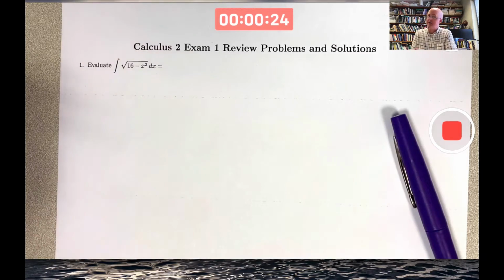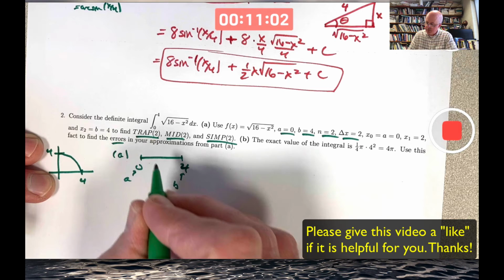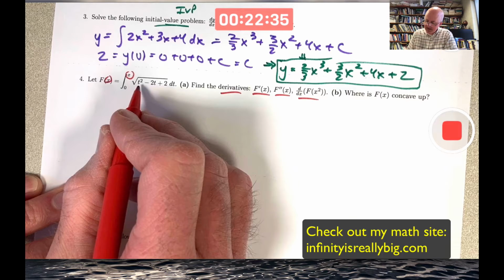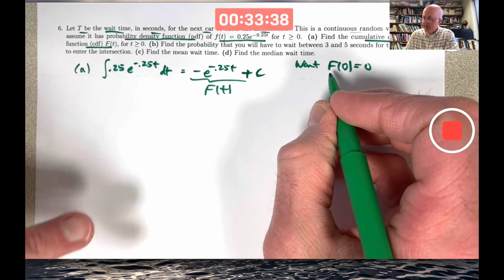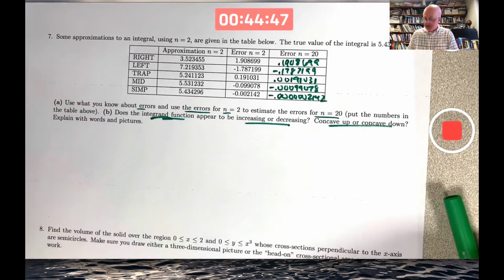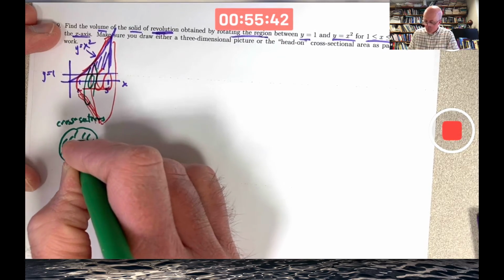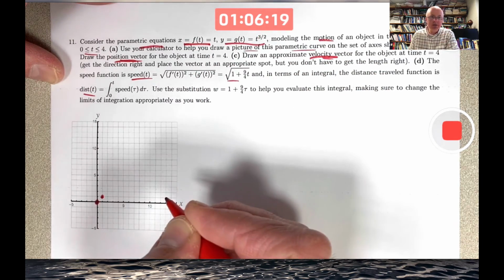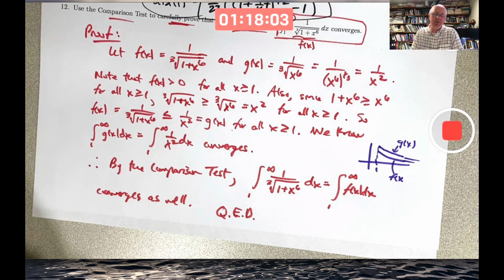Calculus 2 Exam 1 Review Problems and Solutions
Review questions and answers in integral calculus. Integration techniques include: trigonometric substitution, integration by parts, and u-substitution. Numerical integration and many applications are emphasized as well. Infinite Powers (How Calculus Reveals the Secrets of the Universe).

(0:00) Trigonometric substitution integration problem
(8:46) Numerical integration and errors (empirical approach with weighted averages)
(20:10) Basic differential equation initial-value problem (just find an antiderivative)
(21:50) Differentiate an integral with variable upper limit (Fundamental Theorem of Calculus)
(26:16) Evaluate a definite integral by substitution (change the limits of integration). Could call this a u-substitution or w-substitution.
(28:37) Integration-by-parts to evaluate a definite integral
(31:27) Probability application (exponential distribution: probability density function, cumulative distribution, expected value (mean), median)
(42:13) Numerical integration approximate error analysis
(46:55) Volume of solid with semicircular cross sections and a given base
(53:33) Volume of solid of revolution (cross sections are "washers")
(59:46) Mass and center of mass of thin rod (given a linear mass density)
(1:04:45) Arc length along a parametric curve (distance traveled). Position and velocity vectors are also drawn.
(1:12:06) Comparison Test for improper integral test proof that an integral converges